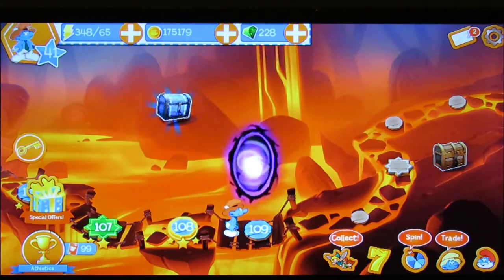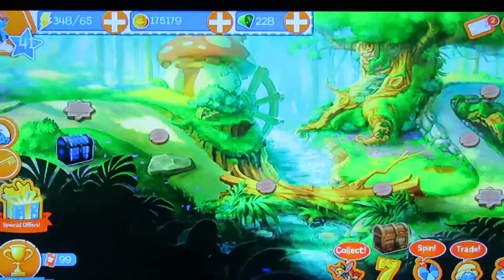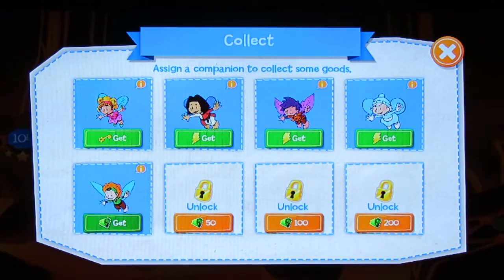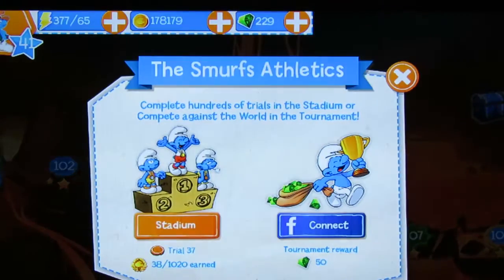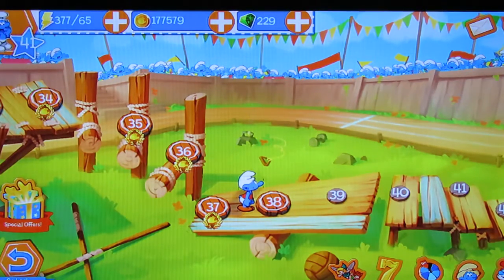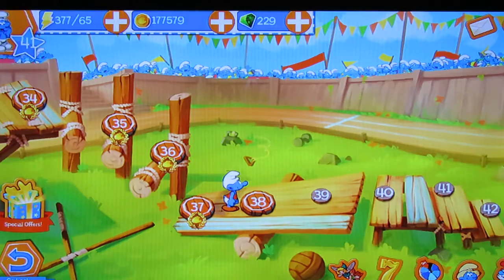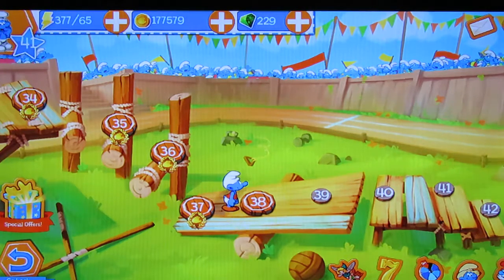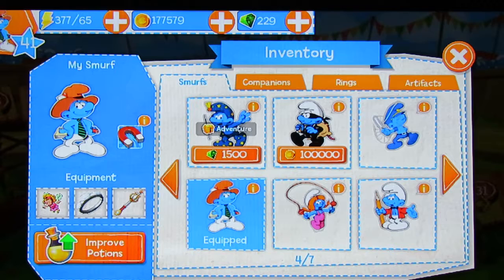Smurfs Epic Run: 4th Progress Report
I figured that all of you should have a progress report since it's been a bit since the last upload to the playlist.  It'll explain a lot of what's going on with the series.  I hope to get your responses to things in the comments section below. anyway, check out the recent trailer for the Smurfs Lost Village and the playlist for Smurf Racer